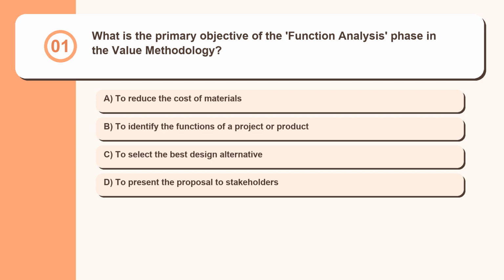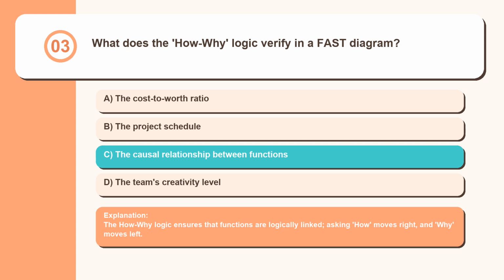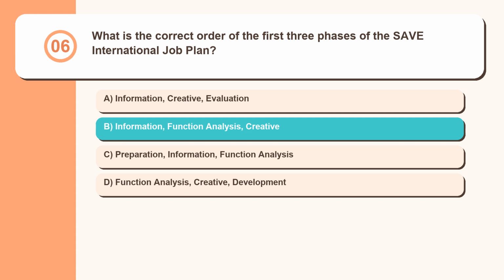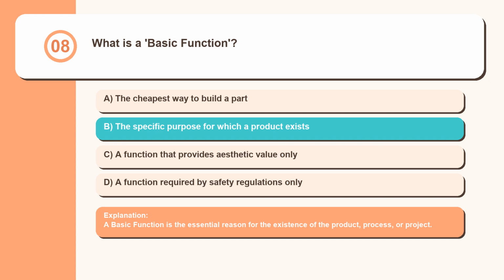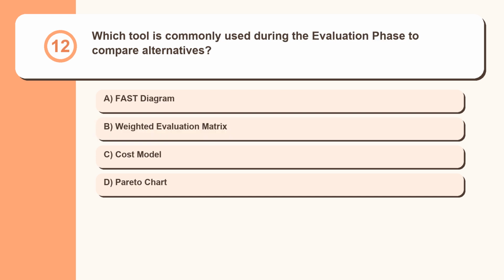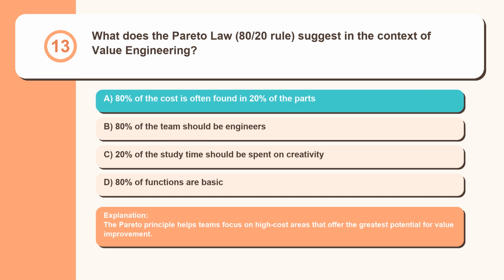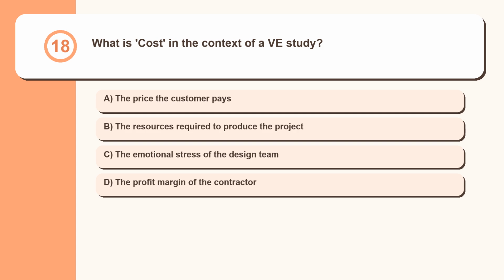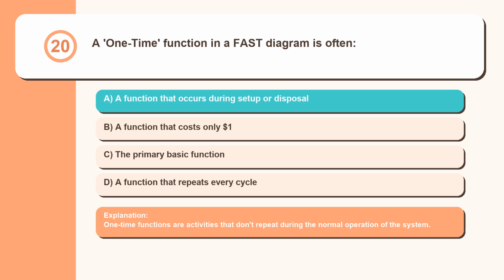Pass the 2026 CVS Exam Fast: Certified Value Specialist Practice Test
Are you preparing to take the Certified Value Specialist exam in 2026? You have found the most comprehensive and up to date resource to help you pass the CVS certification test on your very first attempt. The landscape of value methodology and engineering is constantly evolving, and the 2026 exam reflects the latest industry standards established by SAVE International. This practice test video is designed to simulate the actual exam environment, walking you through the most challenging questions, core concepts, and practical applications of the Value Methodology Job Plan. Whether you are an aspiring value engineer, a project manager looking to expand your skill set, or a professional aiming for the pinnacle of value management certification, mastering these concepts is absolutely critical for your career advancement in the competitive 2026 job market.

In this comprehensive review session, we dive deep into the fundamental pillars of value engineering. We will cover extensive practice questions related to function analysis, which is the absolute heart of the value methodology. You will learn how to properly identify, classify, and evaluate functions using techniques like the Function Analysis System Technique, commonly known as FAST diagramming. Understanding how to build and interpret a FAST diagram is essential for the CVS exam, and our practice questions will test your proficiency in linking functions to project costs and performance metrics. We break down complex scenarios into digestible steps so you can approach the real test with absolute clarity and precision.

Furthermore, we explore the intricacies of life cycle costing and financial analysis. The 2026 CVS certification demands a rigorous understanding of how to calculate the total cost of ownership, accounting for initial capital expenditures, operational costs, maintenance, and eventual disposal. Our practice scenarios will challenge you to apply time value of money concepts, ensuring you can make sound, value based recommendations that align with overarching project goals and stakeholder expectations. We also focus heavily on the pre workshop, workshop, and post workshop phases of the Value Methodology Job Plan, testing your ability to facilitate value studies, manage cross functional teams, and present compelling value proposals to executive management.

If you are looking for comprehensive study materials, practice tests, or personalized coaching to guarantee your success, we also provide these certification prep resources and services directly to our community. Having the right support system and study resources can make a massive difference in your preparation journey, turning a daunting exam into a straightforward and highly predictable process. Our proven study methodologies have helped countless professionals achieve their Certified Value Specialist designation, and we are completely committed to helping you reach that exact same level of elite professional success this year.

We know that studying for the CVS exam can be overwhelming, given the vast amount of technical material to cover. That is why we have carefully curated these practice questions to highlight the most frequently tested topics and the common pitfalls that candidates face. By actively engaging with this practice test, pausing the video to answer each question, and reviewing the detailed explanations provided, you will identify your knowledge gaps and build the confidence needed to excel on test day. We cover everything from the history and evolution of value engineering to the latest trends in sustainable design and agile project management integration.

Make sure you save this video to your certification study playlist so you can return to it as your exam date quickly approaches. Repetition and active recall are the most effective strategies for retaining complex technical information. Engage with the content by dropping your answers or any questions you might have in the comments below, as discussing these concepts with peers is a fantastic way to solidify your understanding. Sharing this video with your study group or colleagues who are also pursuing their CVS designation will help everyone elevate their professional capabilities.